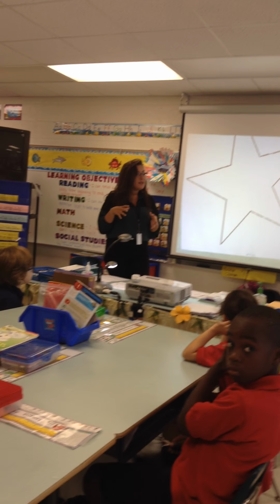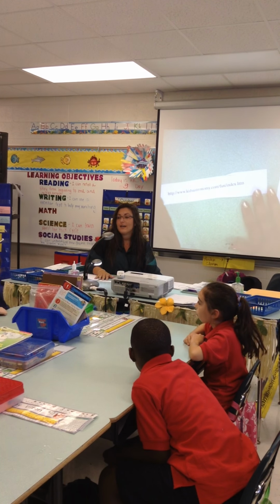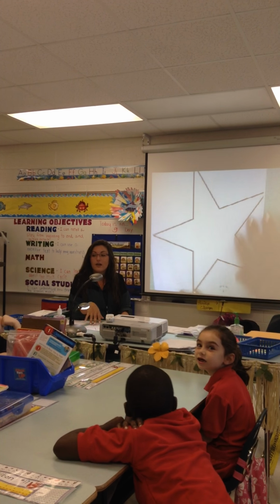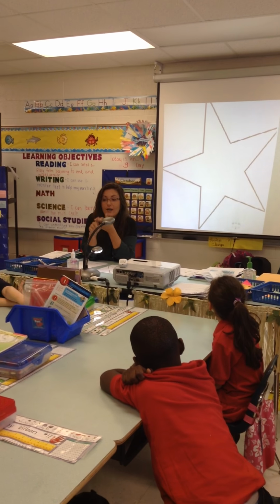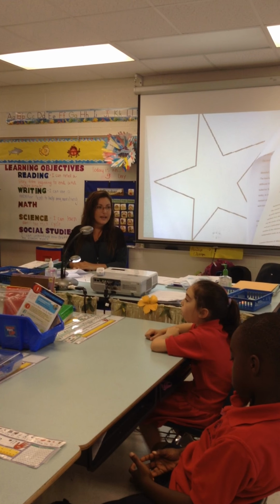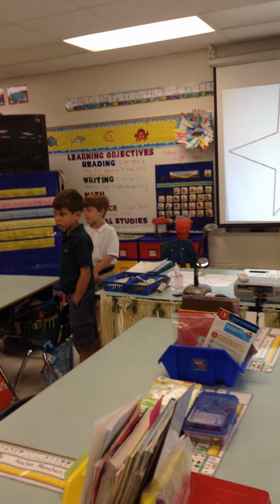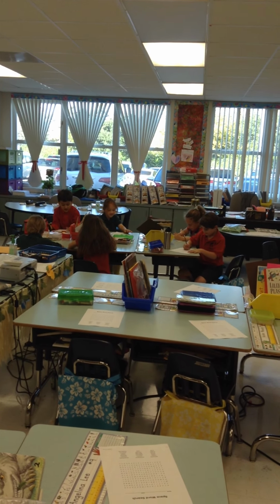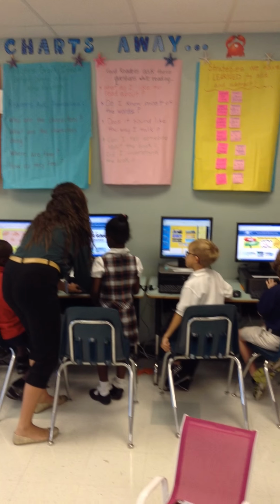Practicum Teaching Video Analysis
Student Teaching Morikami Park Elementary